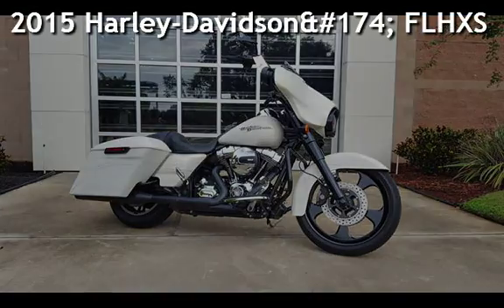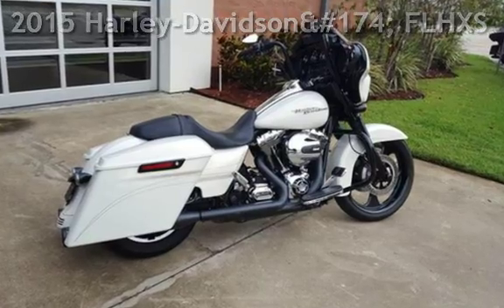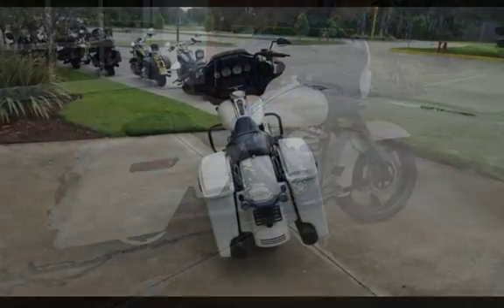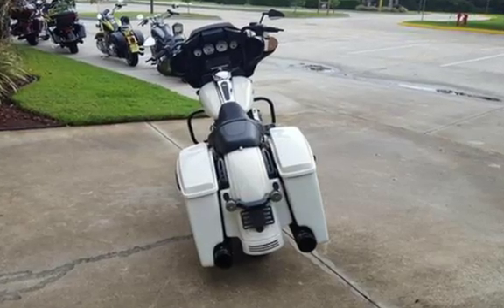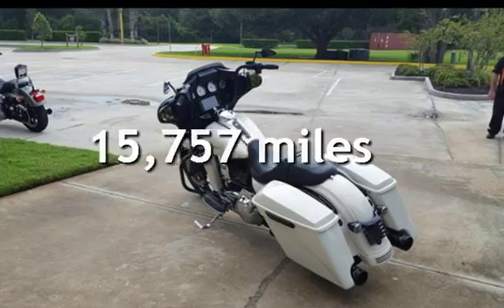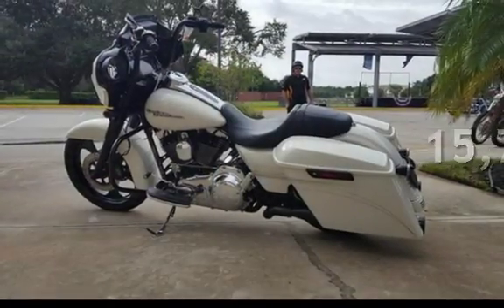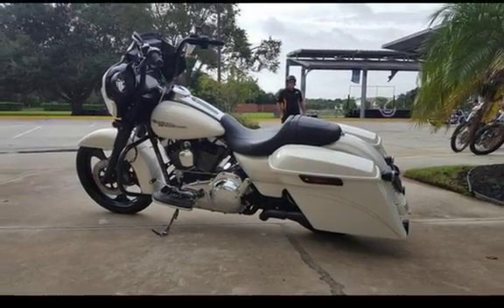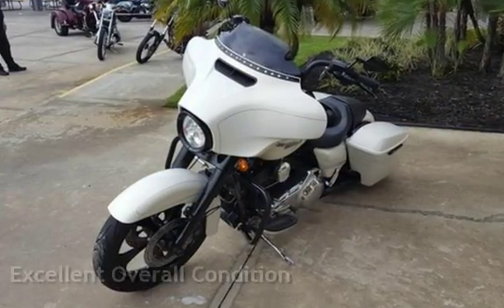2015 Harley-Davidson&#174; FLHXS - Street Glide&#174; Special for sale in Palm Bay, FL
2015 Harley-Davidson® Street Glide® SpecialWhen it comes to stripped-down bagger style, highway comfort, modern technology and an unruly attitude, this is a state of the art motorcycle.Key Features May Include:Project RUSHMORE - ControlHere are some of the innovations Project RUSHMORE led to: the Reflex™ Linked Brakes with ABS, the Daymaker™ LED headlamps and fog lamps, brighter Tour-Pak® lighting, brighter turn signals, brighter brake lights, and a steering head with stiffer front forks. Locked-up tires are now history even when there’s wet pavement. We’ve made it feel even better to lean your way through a turn. Now you can see better. And we’ve made you more conspicuous to the cage-driving public. Because one thing we all agree on is this: bikes that work better make riders who ride better. Take a ride. See how good you can be.Boom!™ Box 6.5GT RadioLet’s start with this. The Boom!™ Box 6.5GT Radio puts out 75 watts per channel at 1% distortion and features a factory-tuned, optimized equalizer that pumps out more power and can be played louder while maintaining the clarity of your sound. And the speed tuning system delivers more than just volume changes at different speeds. It changes the level of bass and treble to dial in the best sound, whether you’re running at a stately pace down the strip or going hell for leather down an open stretch of road. How do you like the sound of a Harley® motorcycle?Project RUSHMORE - ComfortWe dialed in the comfort of our machines the hard way: over thousands of miles in all kinds of riding conditions on every kind of street, road and highway ever laid down in pavement. Experienced riders putting in long hours in the saddle and giving us feedback on every aspect that contributes to comfort on the road. Airflow, heat management, seat textures, legroom and hand controls all went under the hard microscope of the road and got tested and re-tested by real riders and worked and re-worked by us until we were satisfied we had built the most comfortable machines on the road. We all want to go farther, and when you're more comfortable in the saddle, you can.Project RUSHMORE - StylingProject RUSHMORE is the journey we set out on to take our touring motorcycles to places never imagined before – to turn all the possibilities for what a motorcycle can be now into true Milwaukee steel. We did it our way, as we’ve always done. As riders. Riding with other riders. Thousand of hours, countless road tests, millions of miles. Looking for the technology and innovations that truly make the ride better. We went over the bike fender tip to fender tip. Making it work better. Making it look sleeker. Modern. Clean. Tight. Let your eye take the journey over the machine. This is classic Harley-Davidson style and a sleek, modern look at the exact same time. At Harley-Davidson, form has always followed function. And both have always reported to emotion. Now we’re just doing it on a completely different level.Hydraulic-Adjustable SuspensionWith a hydraulic-adjustable suspension that comes standard, you can dial in your ride to accommodate heavier or lighter payloads, battle unexpected road conditions or simply set it to how you like to roll. The lighter the load, the softer you can go by decreasing the hydraulic pressure a bit, or increase the Hydraulic pressure for a more firm ride. It's all about rider and passenger comfort and setting your bike to fit your taste—the easy way.